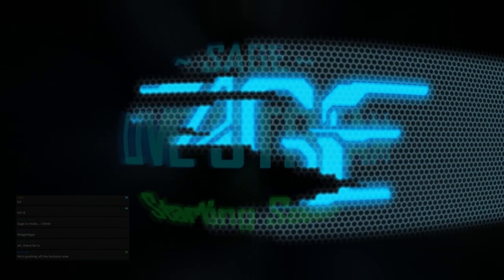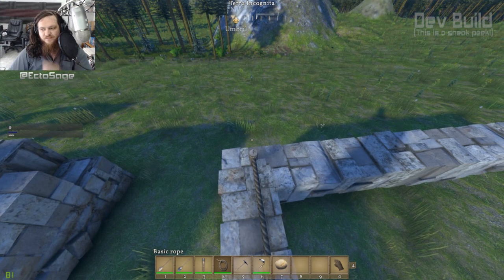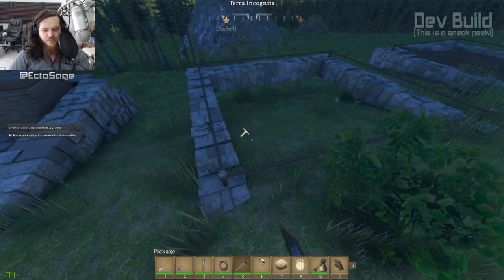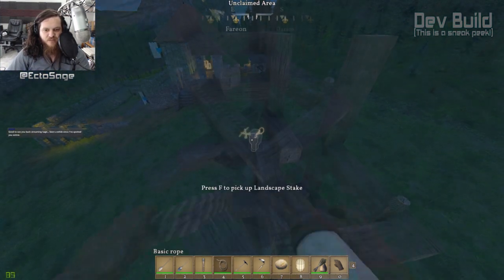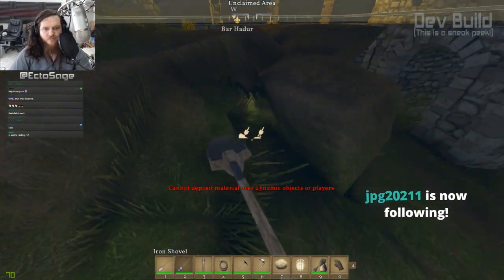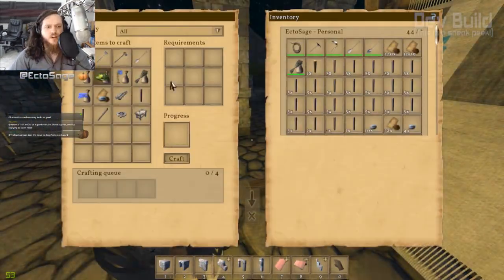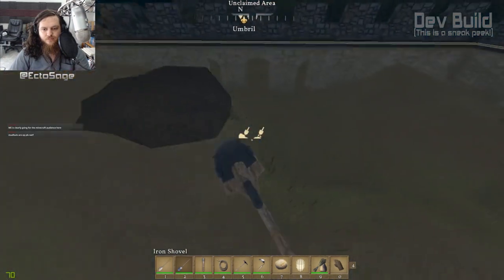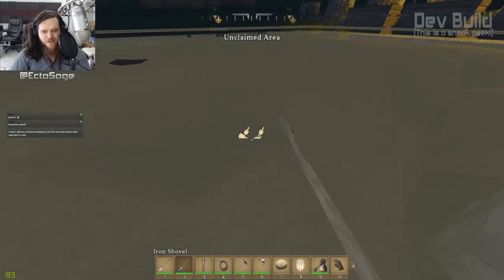Survival Voxel Tools, Medieval Engineers (Sneak Peek)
Medieval Engineers has progressed greatly, and soon, it will even have Voxel Tools (A shovel) in SURVIVAL! As well as an assortment of other improvements.

This is from a livestream where I interviewed Deepflame, the main developer of Medieval Engineers, on this upcoming feature!

Streamed on Twitch.tv/EctoSage

Allies in this video--

Deepflame (Lead dev for Medieval Engineers!)

Medieval Engineers' Soundtrack

SAGE Info--